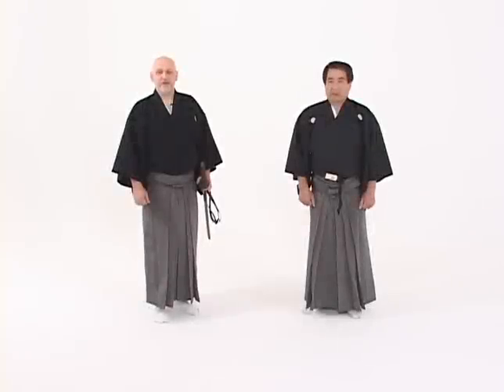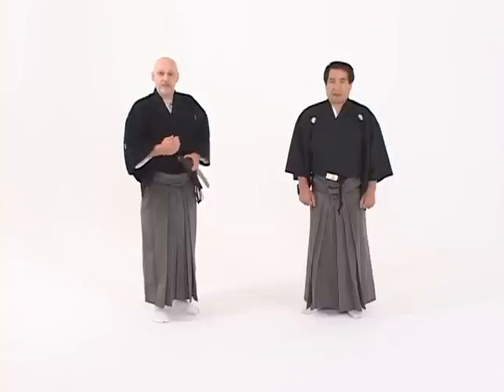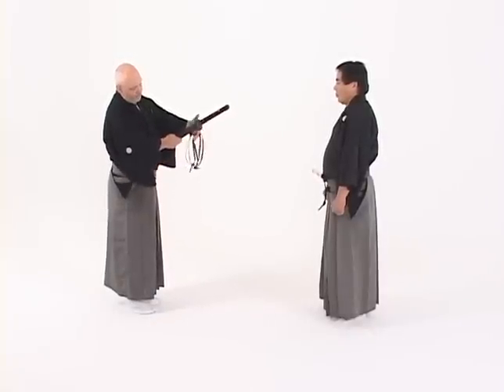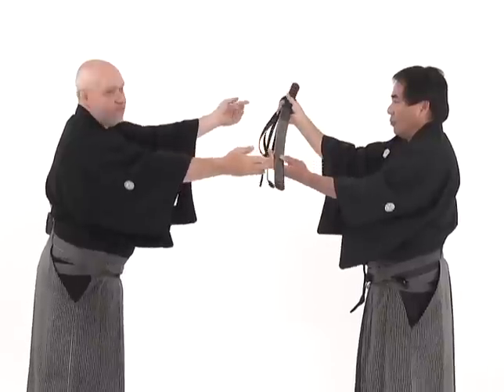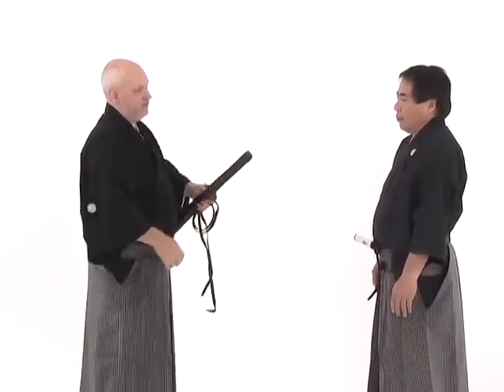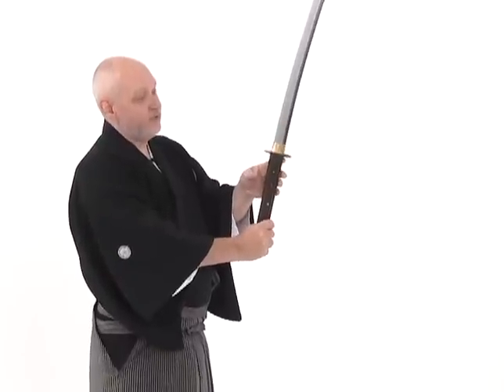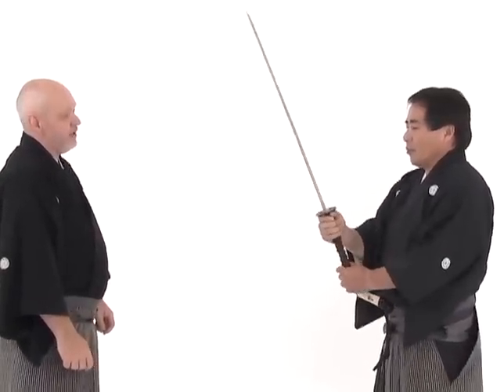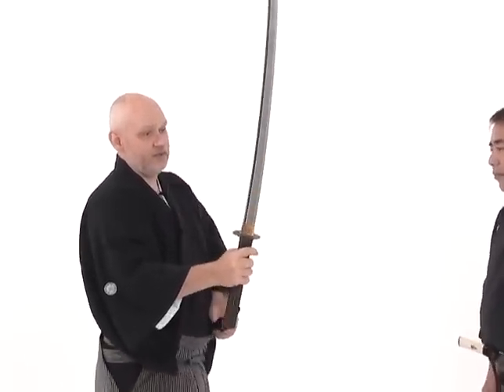Masayuki Shimabukuro Samurai Swordsmanship: Sword Etiquette [2/10] CD2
black belt Hall presents: the art of sword of the samurai in the famous Wizard Masayuki Simabukuro (Masayuki Shimabukuro)-Weapons Instructor of the year, 2006-and his senior disciple Karl e. long (Carl e. long) that demonstrate rituals and technology tell us about the history and construction of the sword of the Samurai. This trehtomnaa DVD collection includes the basics of Iaido, intermediate, and advanced level, as well as interviews with both teachers.